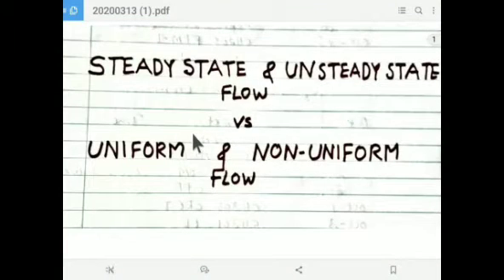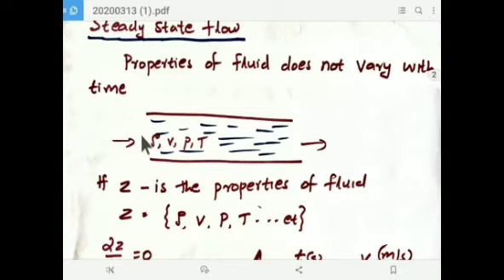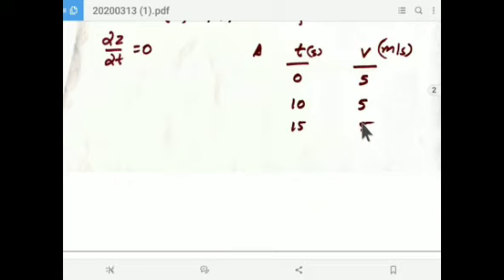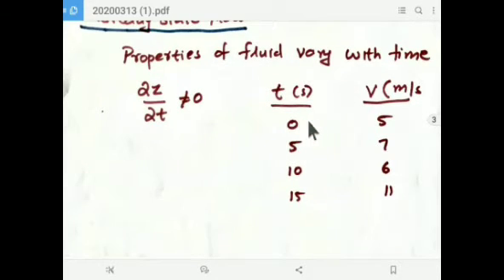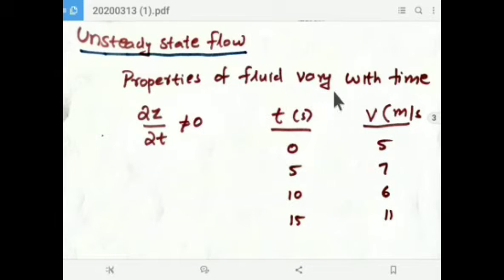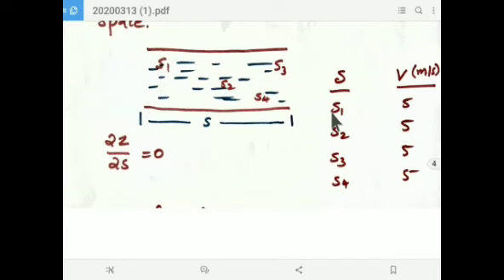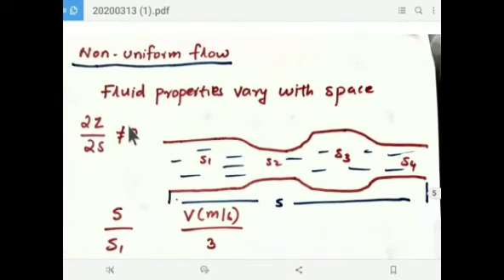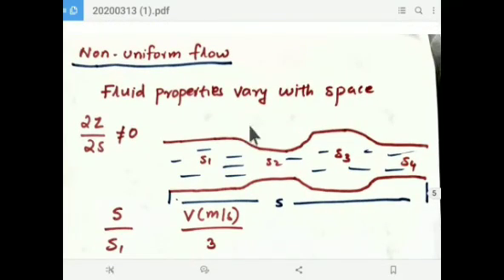Steady state flow || Unsteady state flow || Uniform flow || Nonuniform flow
This video is helpful for Chemical & Mechanical engineering student, it give an idea about different types of fluid flow